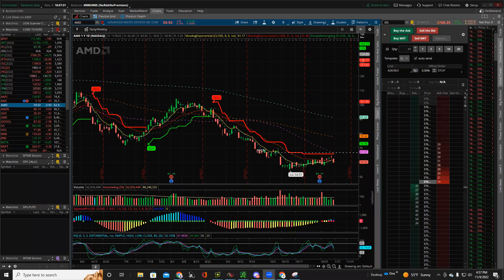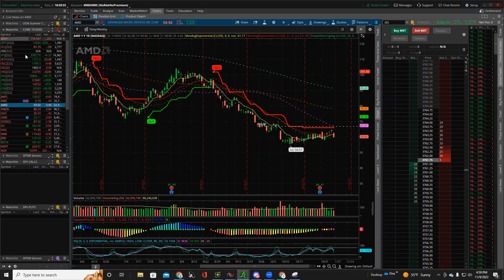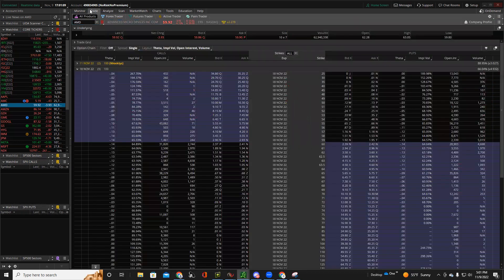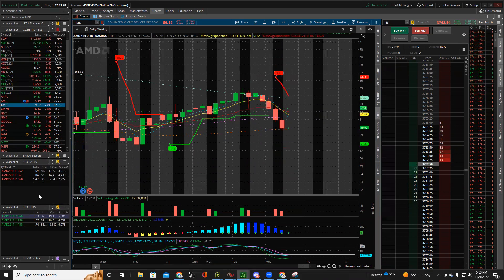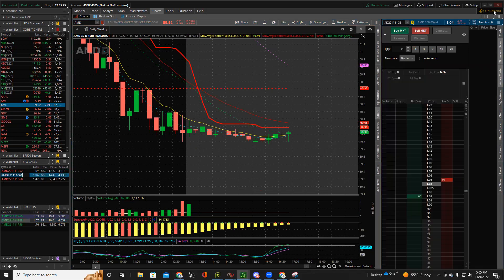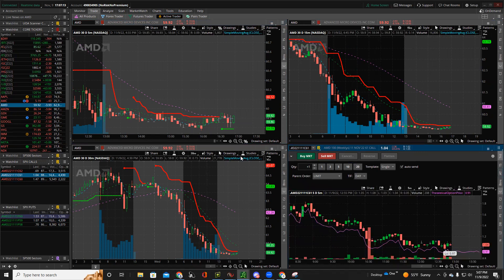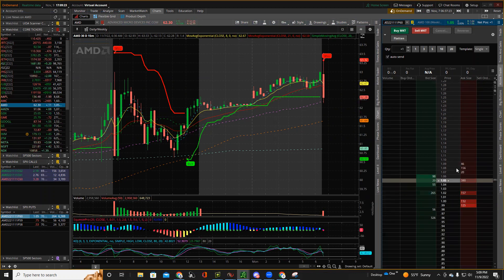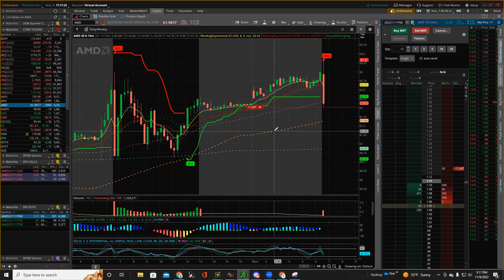Creating an Options Watchlist in TOS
No Risk show wolves members how to create a contract watchlist on TOS.

Here is NRNP TOS Setup Link

Copy and Paste Into TOS